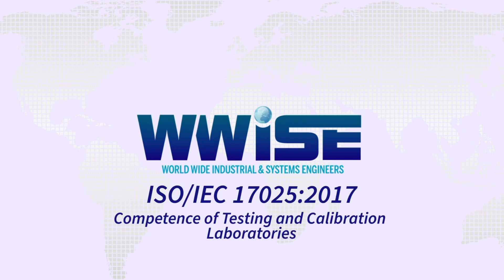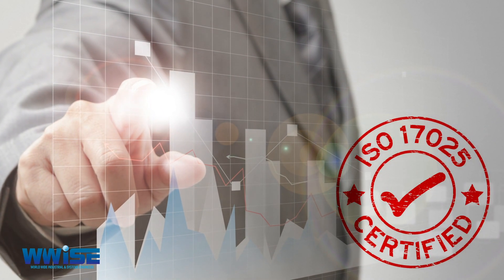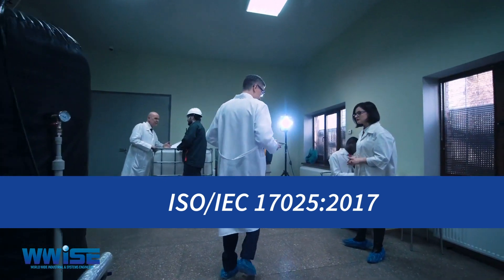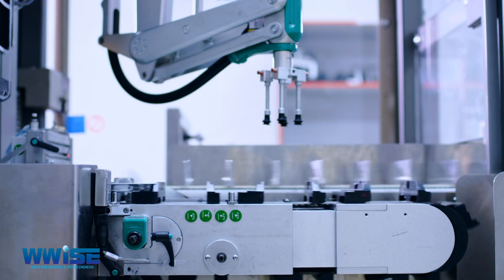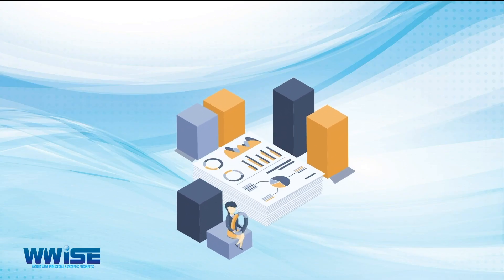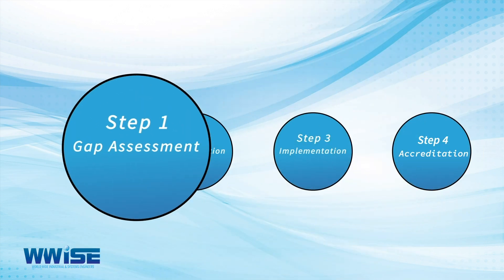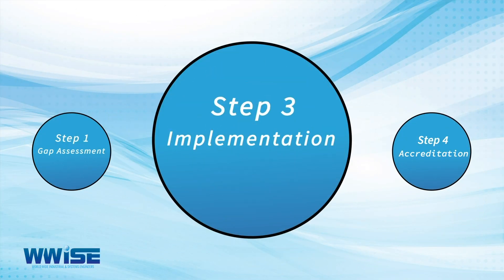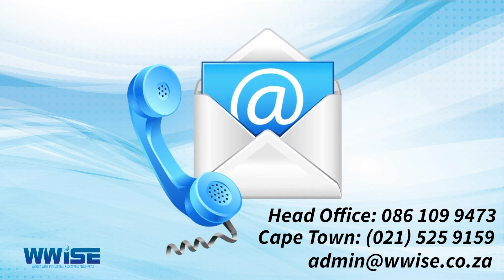ISO 17025:2017 Competence of Testing and Calibration Laboratories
The ISO 17025 standard provides the general requirements for the competence of testing and calibration in laboratories. This standard is audited by accreditation bodies such as the South African National Accreditation System (SANAS), where a Quality Management System is required and aligned to the Laboratories’ requirements. This can range from chemical testing, metals testing or any other element that is required to be tested, verified, and validated in Laboratories using sensitive calibration machines to verify the accuracy and precision of instruments and samples